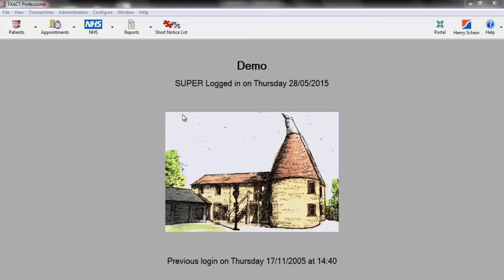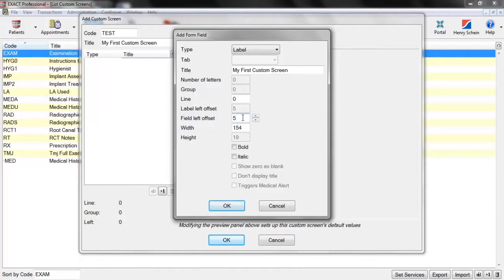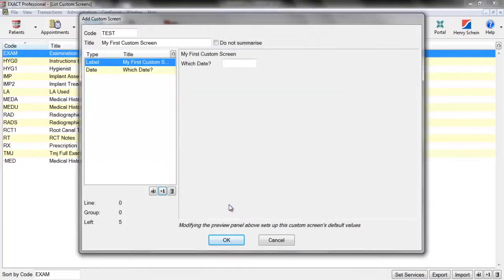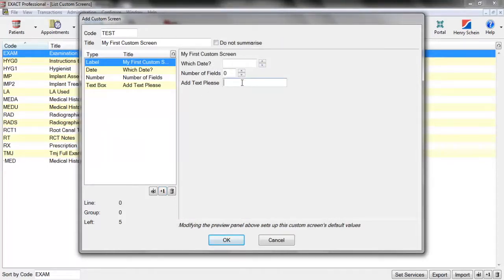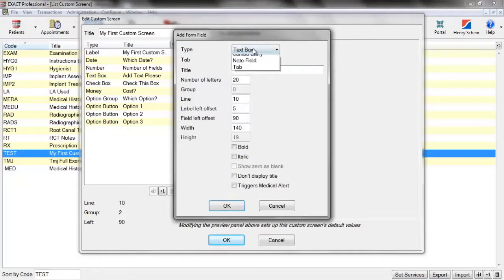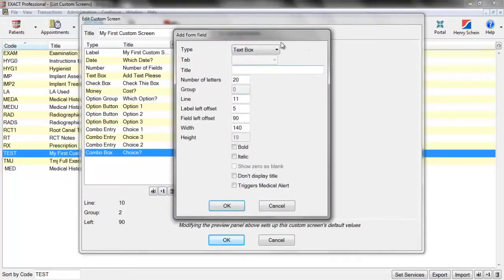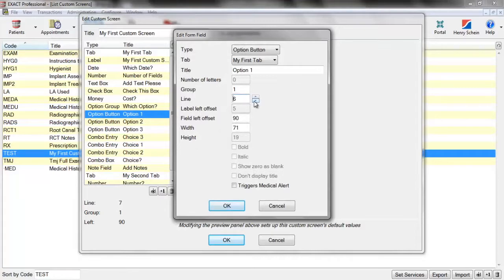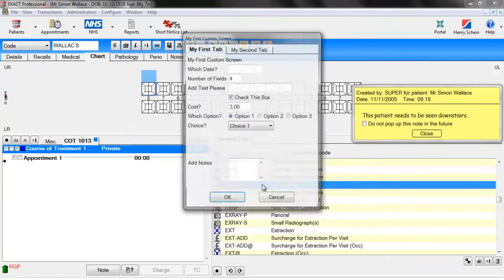How to Create Custom Screens in Exact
In this video, Richard will guide you through how to create custom screens within the Exact software. These are very useful tools to use as they can be designed and created by you! It enables you to create a space with tick boxes, drop downs and various other options that you can then report on at a later date.